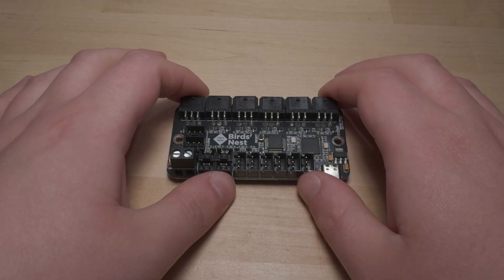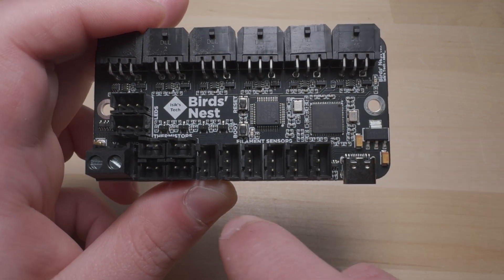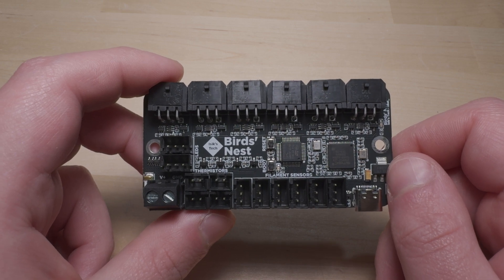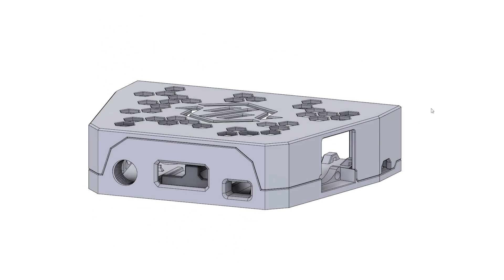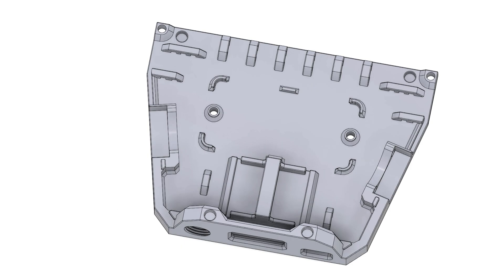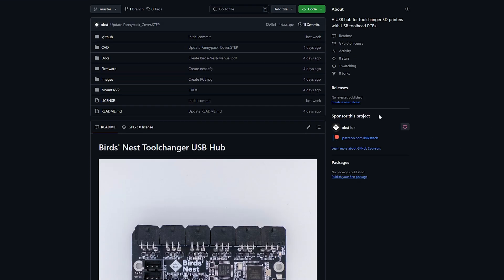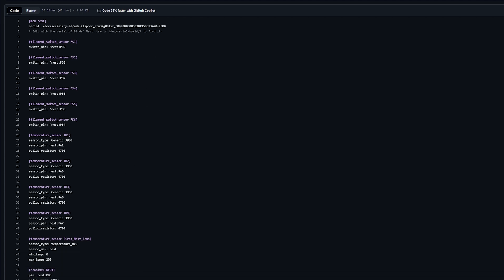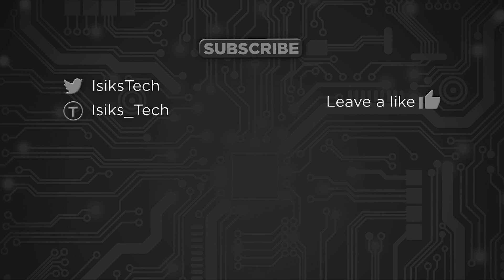Birds' Nest Toolchanger USB Hub - Open Source PCB Project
Birds' Nest